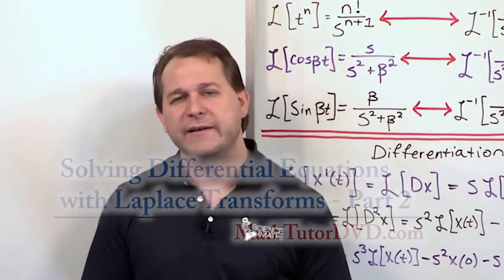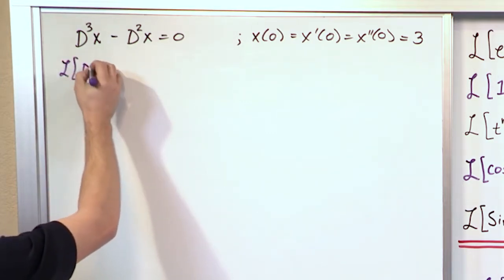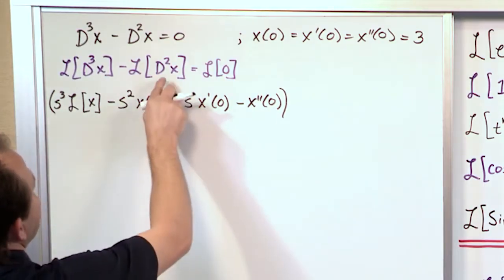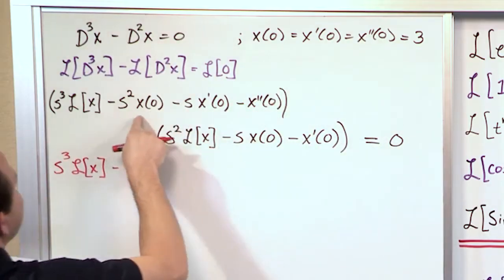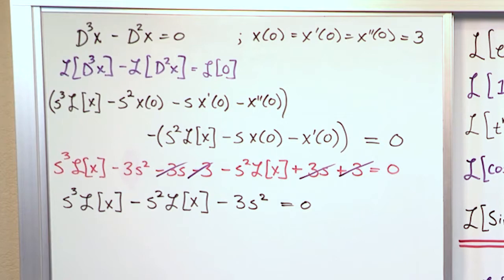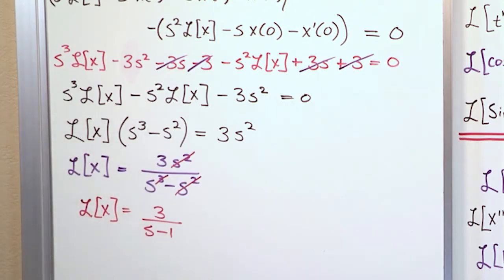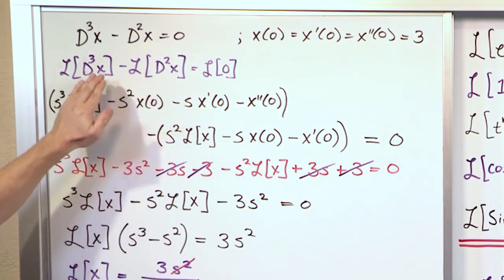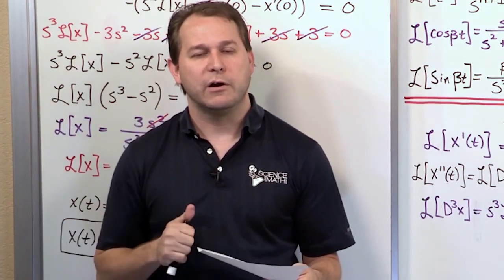10 - Solve Differential Equations (ODEs) w/ Laplace Transforms, Part 2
In this lesson we use the properties of the Laplace transform to solve ordinary differential equations (odes) in engineering, science, and math.